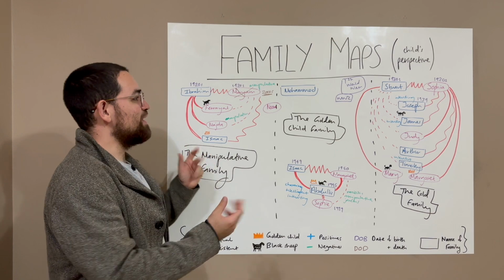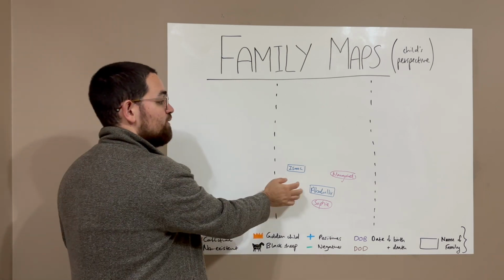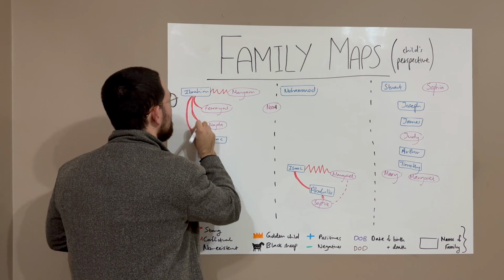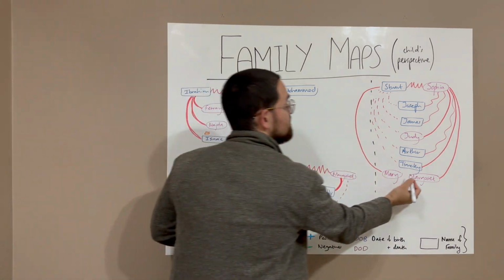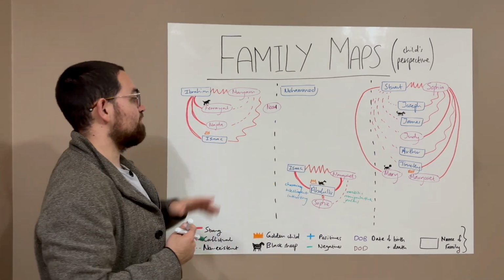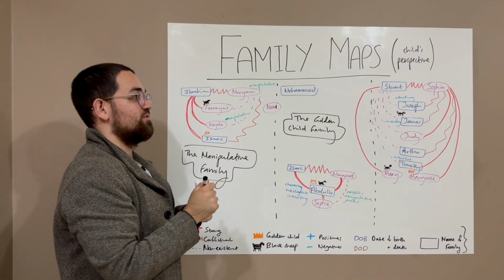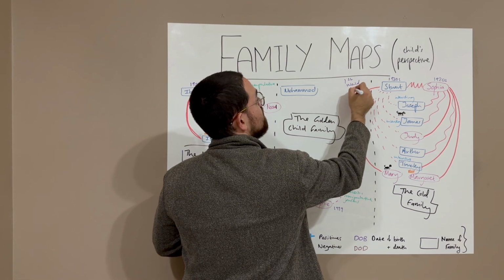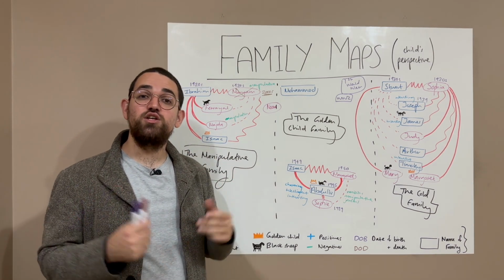how to have a better relationship with your family (by drawing a simple and all-telling family map)